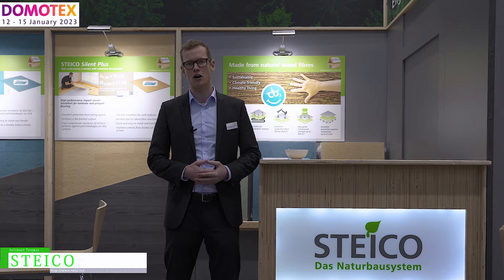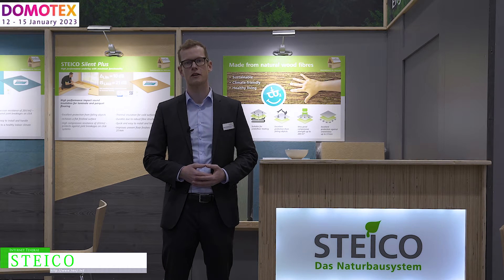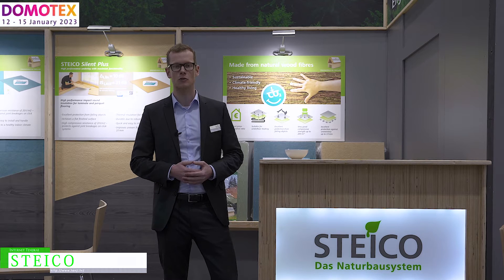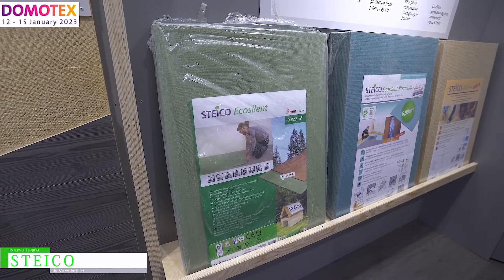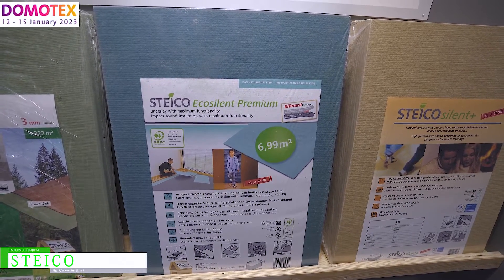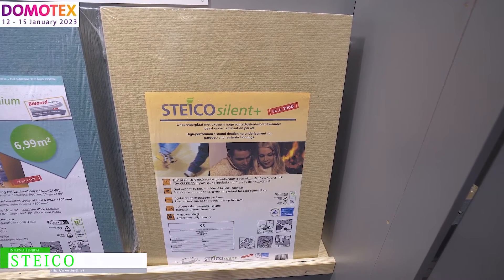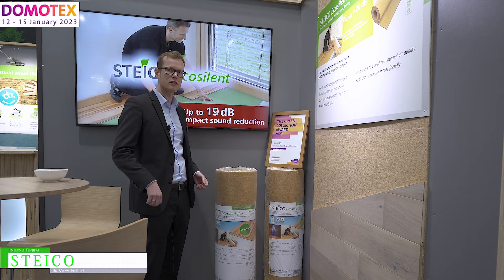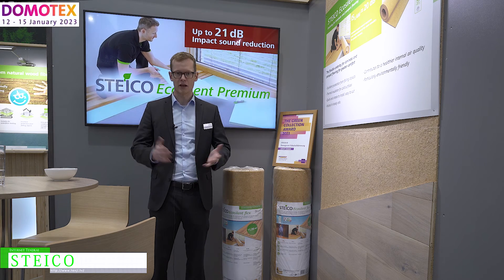[DOMOTEX 2023 Hannover] Natural insulation boards made of wood fiber - STEICO